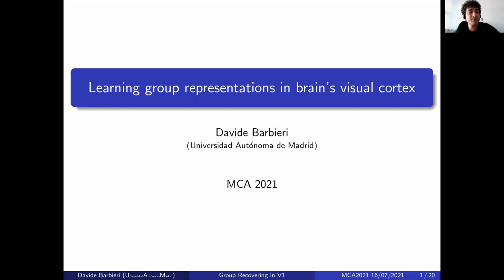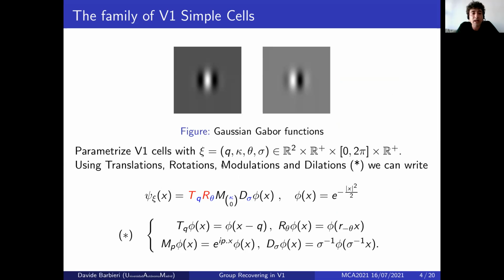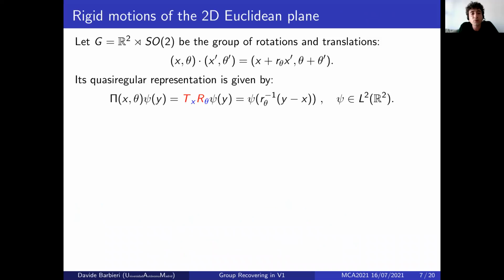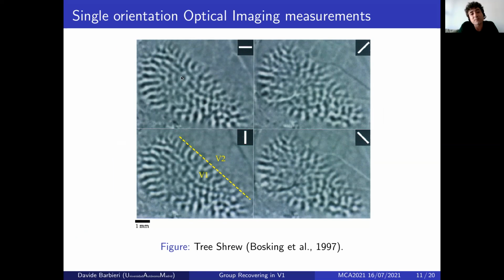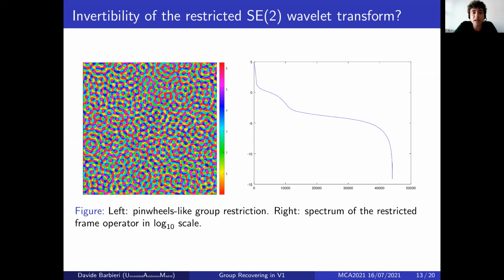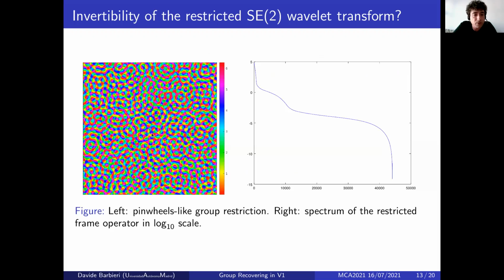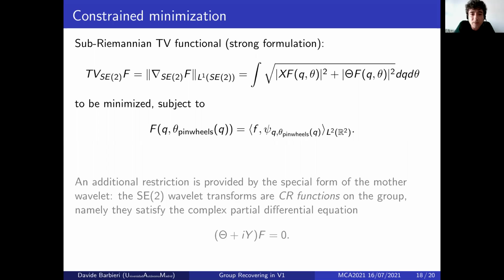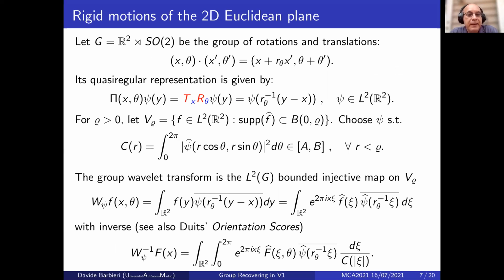Davide Barbieri - Learning group representations in brain's visual cortex